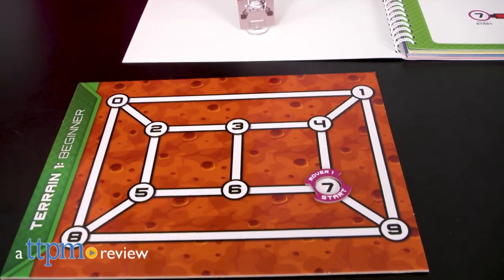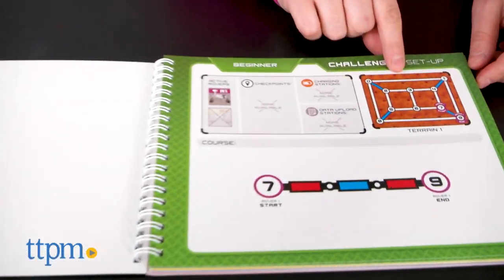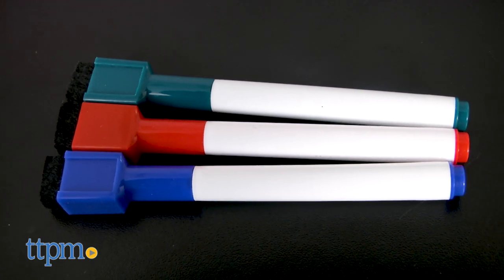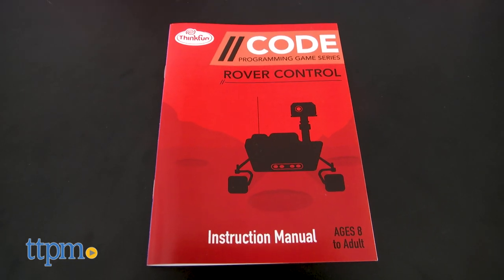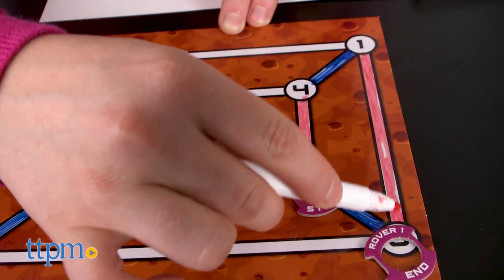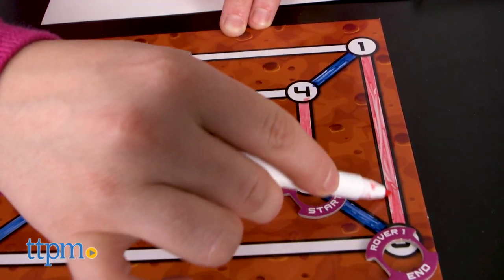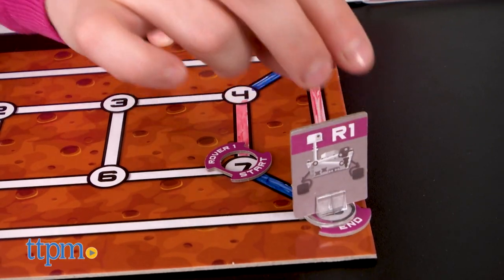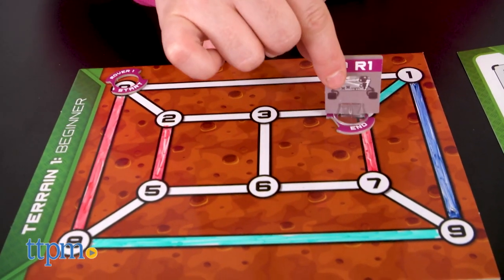Code Rover Control from ThinkFun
It�s a board game that puts your brain to work. Code Programming Game Series Rover Control from Thinkfun is not your typical game. This puzzle game doesn�t just focus on fun, Rover Control is designed to teach computer coding concepts without a computer. This brain game is battery free, screen free, and a fun unplugged way to play as well as learn. The game centers around a story of 2 Rovers who have been sent to Mars, but sadly lost their way and it is the player�s job to use critical thinking to bring these rovers home. For full review and shopping info

Product Info: It�s a board game puzzle that puts your brain to work. Code Programming Game Series's Rover Control from Thinkfun is not your typical game. This board game doesn't just focus on fun. Rover Control is designed to teach computer coding concepts in a playful way. Yes, you can learn about computing concepts without a computer. This brain game is battery free, screen free, and a fun unplugged way to play. The game centers around 2 Rovers who have been sent to Mars, but sadly lost their way and it is the player�s job to use critical thinking to bring these rovers home across 40 different challenges.